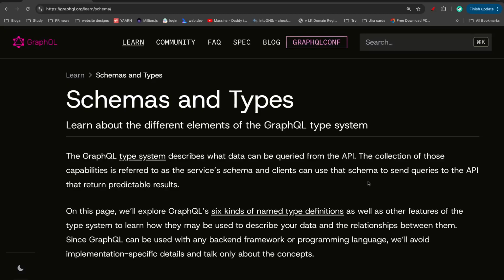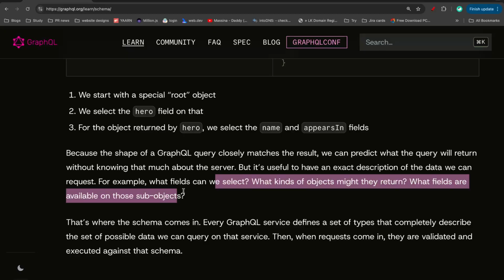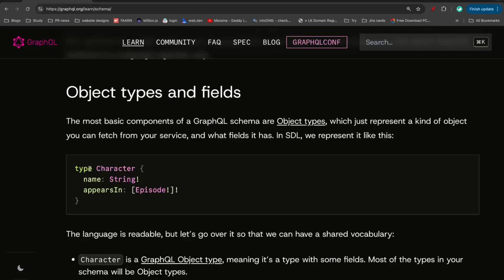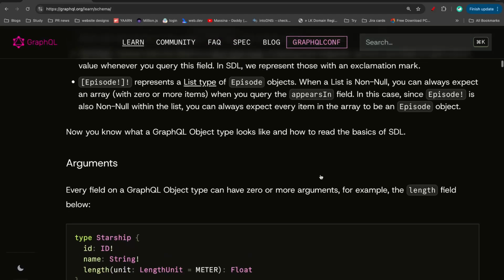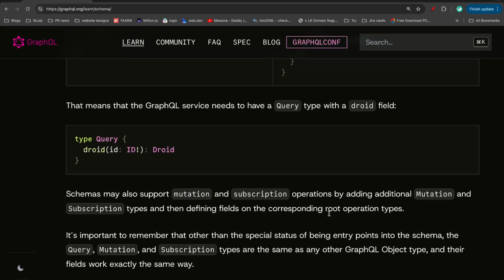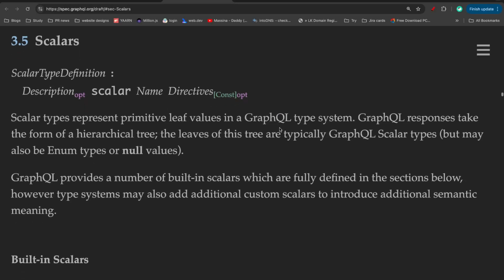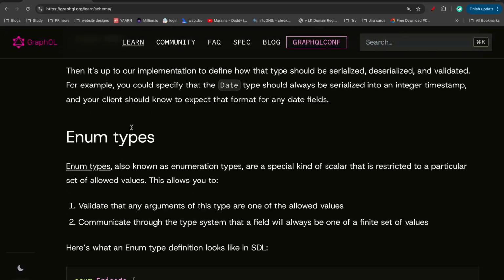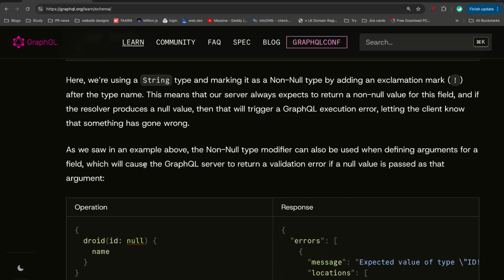Schemas and Types - 1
Wanna learn graaphql doc. Whats in the doc, whats in the doooc. schemas and types -1